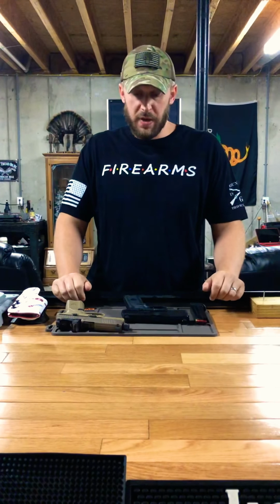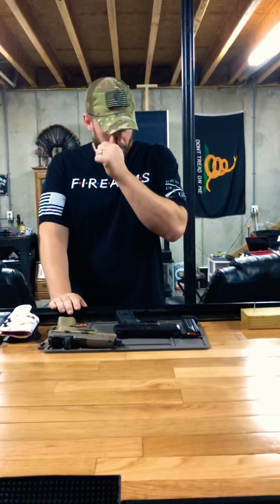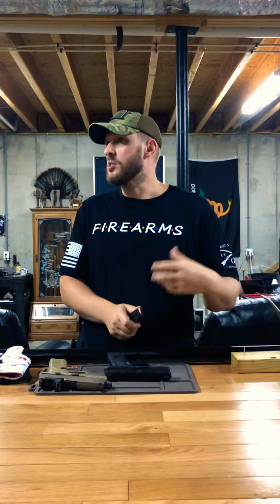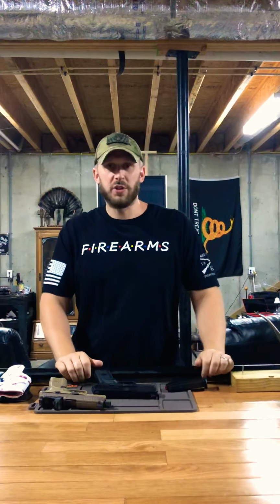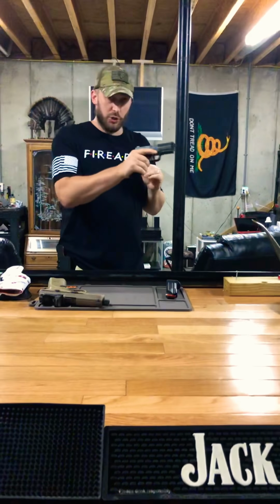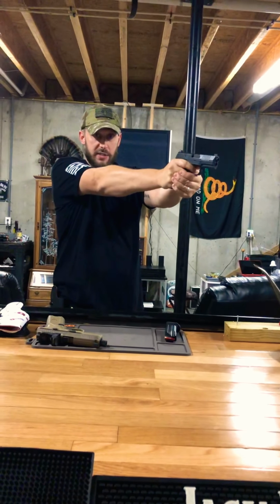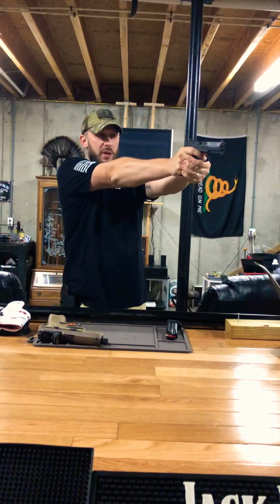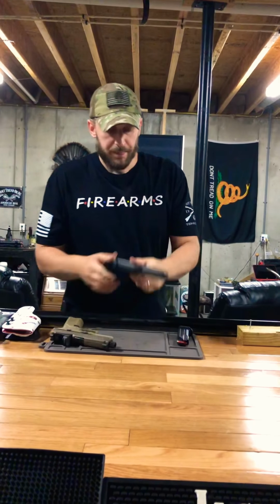Flinching When Shooting Pistols? How to Correct it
Flinching? Time to Dryfire!